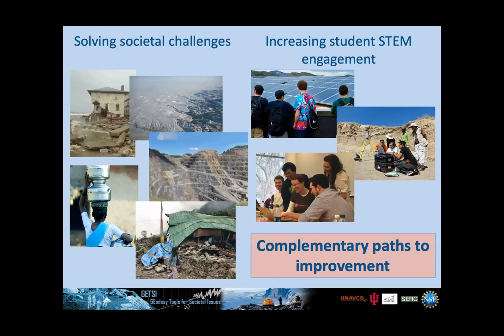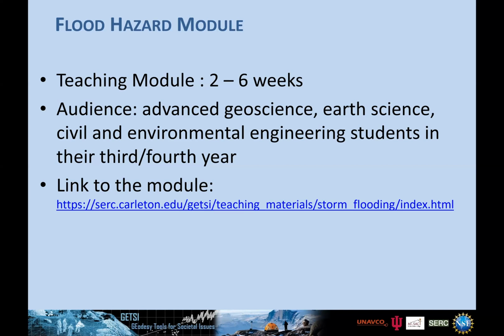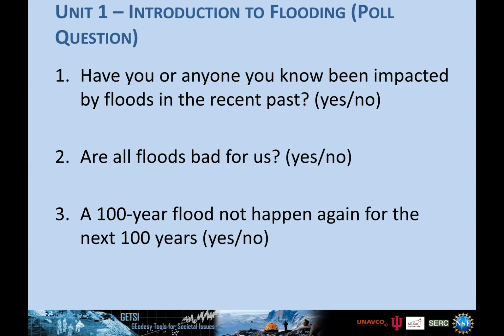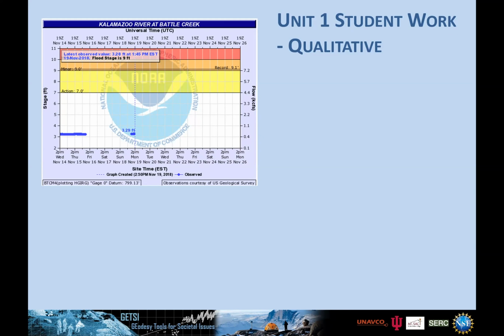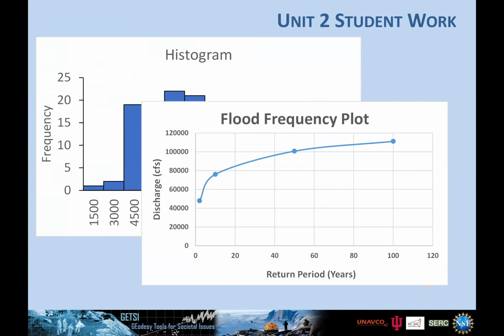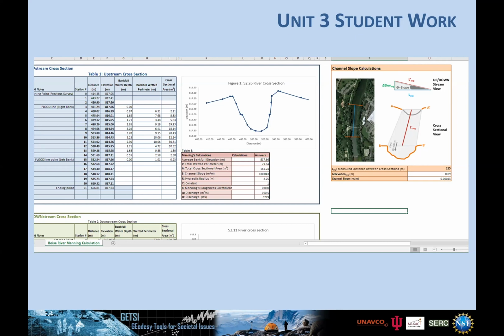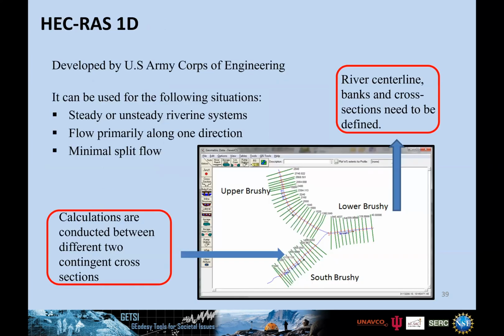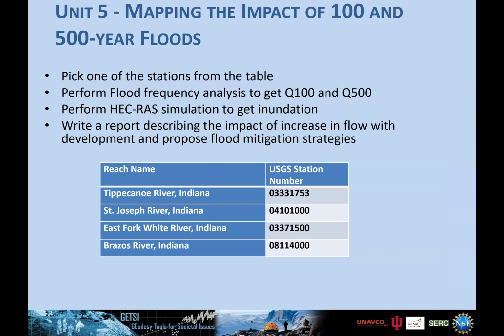Teaching undergrads about floods: frequency, modeling, and mitigation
How do scientists and engineers determine flood hazards and make hazard maps? Join this webinar to learn ways to engage your undergraduate students in quantitatively analyzing and modeling flood hazards.

This webinar introduces instructors to Modeling Flood Hazards teaching module from the GEodesy Tools for Societal Issues (GETSI) project. In this module students learn to do determine flood frequency from gauging data and make flood hazard maps using HEC-RAS. They then apply their findings to identifying vulnerable societal infrastructure making mitigation recommendations to reduce risk.

The module is appropriate for a variety of majors-level Earth and environmental science and engineering courses. It is particularly designed for hydrology courses but has also been taught in geomorphology and hazards-related courses.

Connect with NAGT online!